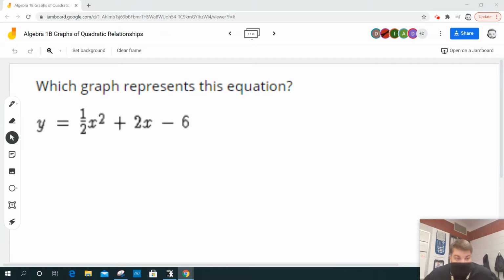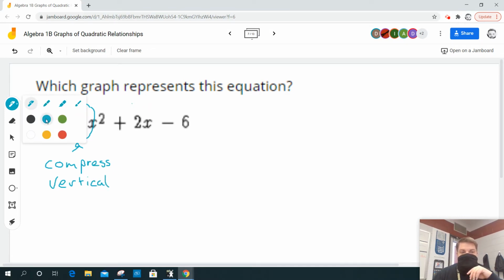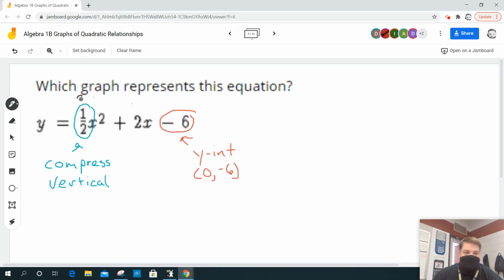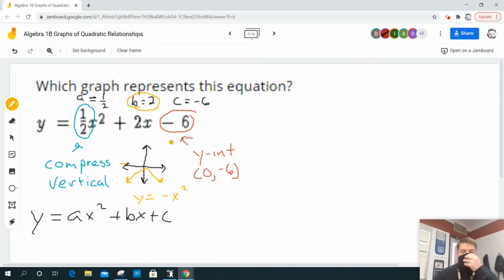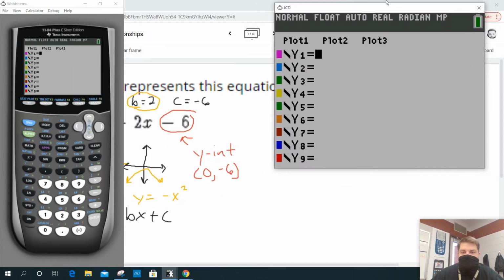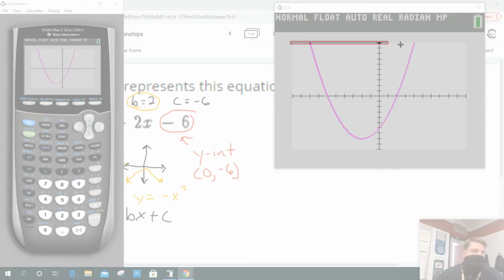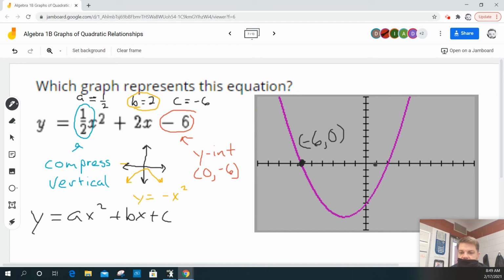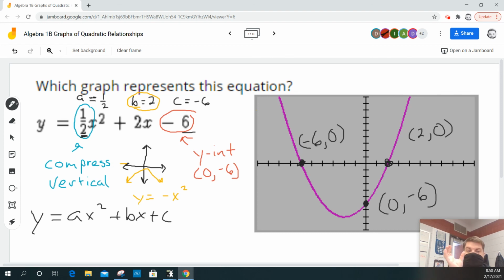Algebra 1B Graphs of Quadratics Example 7